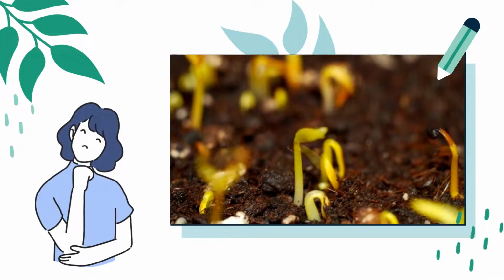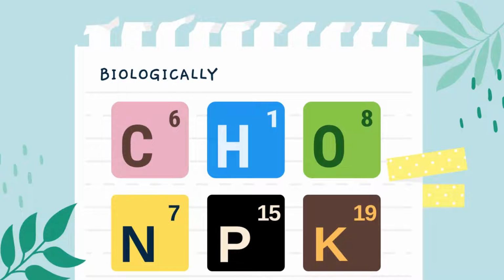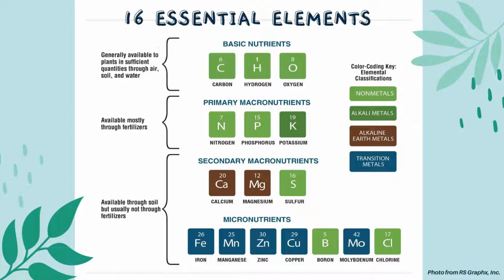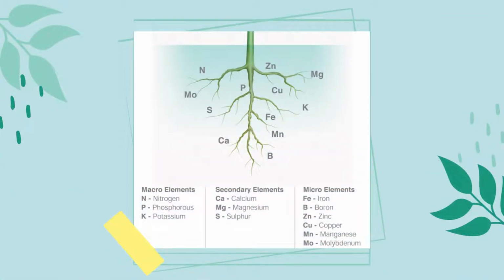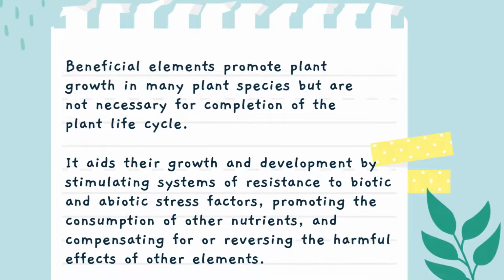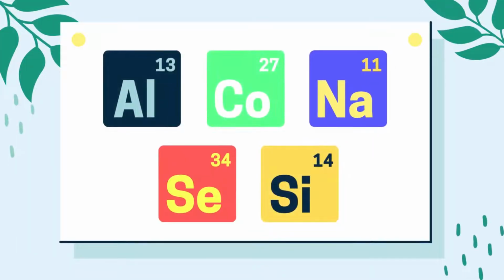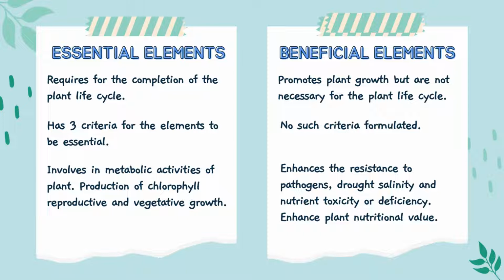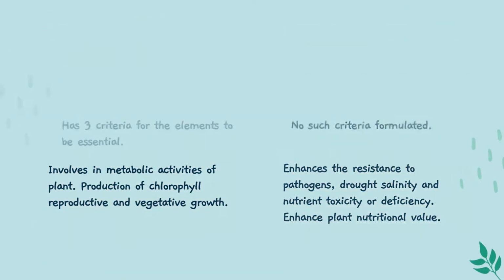Essential and Beneficial Elements